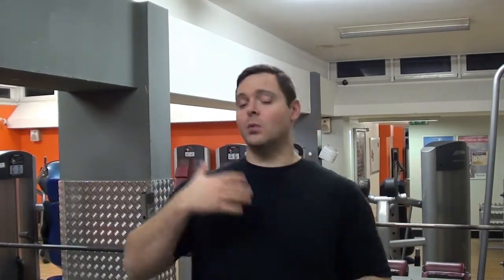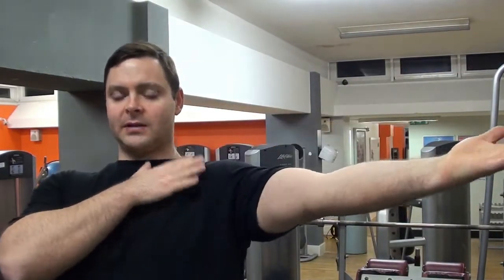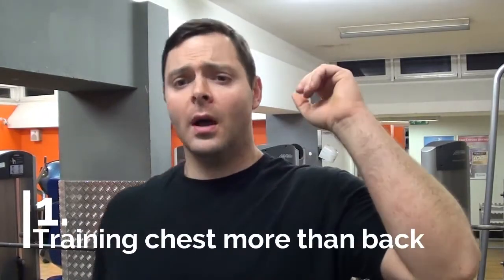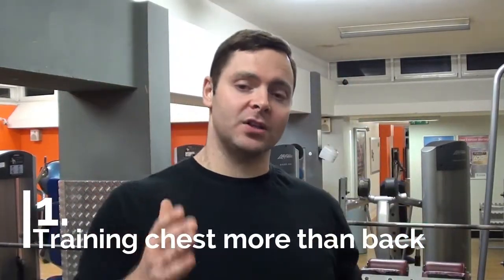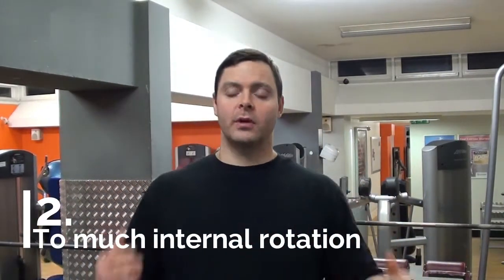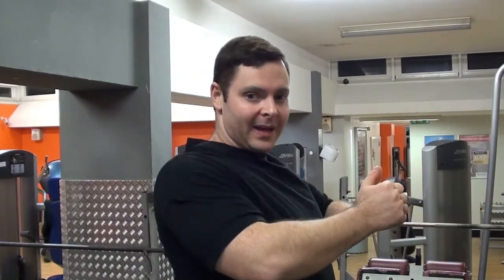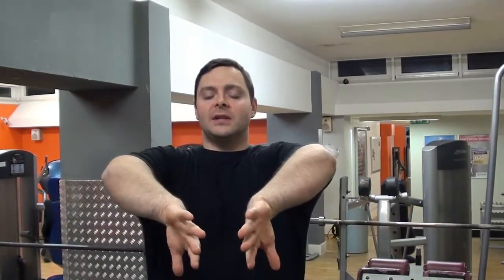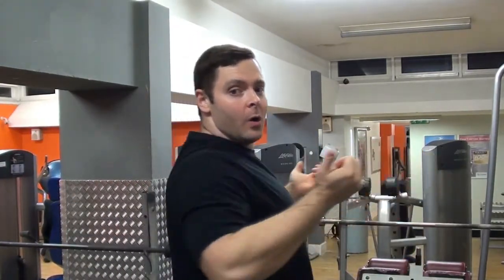Gym mistake to make bad posture worse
These 2 mistakes will make your bad posture even worse